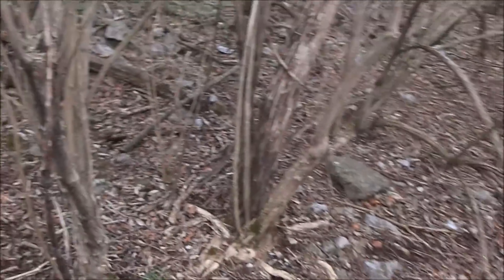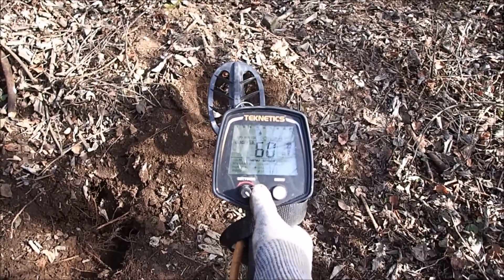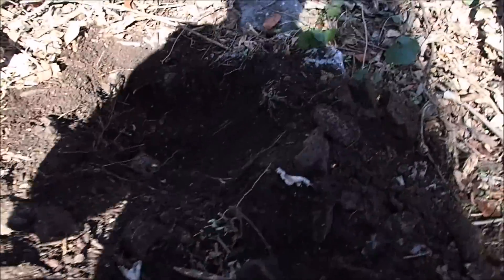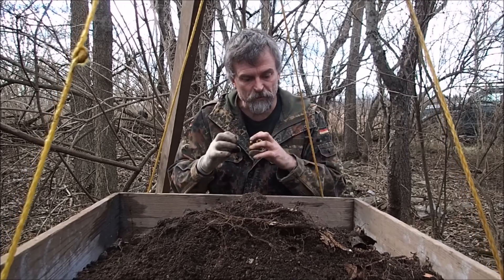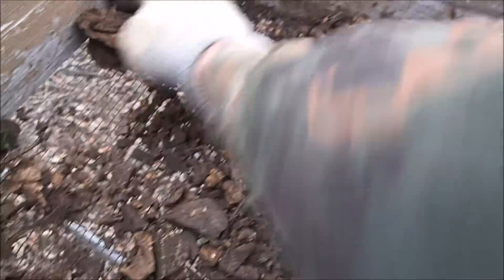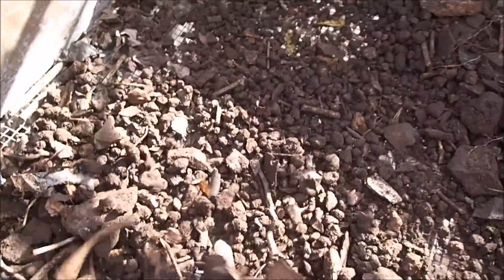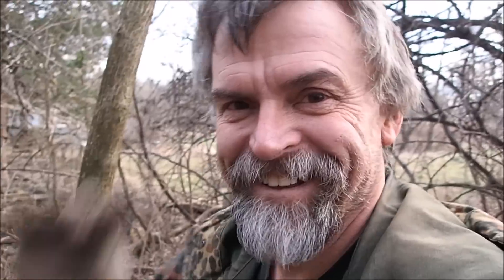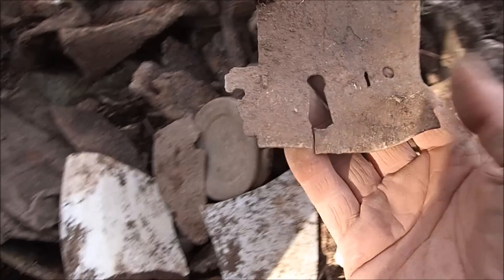Groundhog Burrow Metal Detecting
Join me as I metal detect and sift out a house foundation (and several groundhog burrows) in search of treasure. I find some neat Civil War relics, a colonial era shoe buckle and a nice large cent coin dated 1840. Plus I find a few other odds and ends. It was a fun dig.